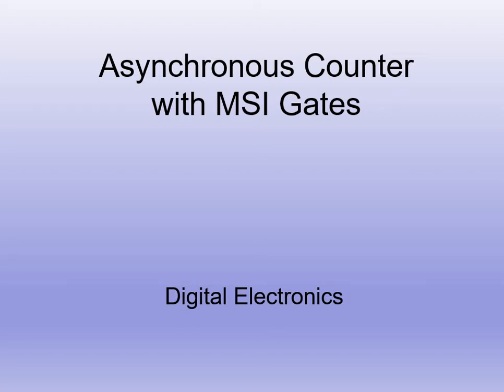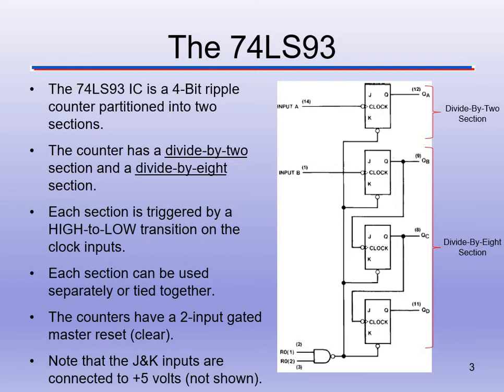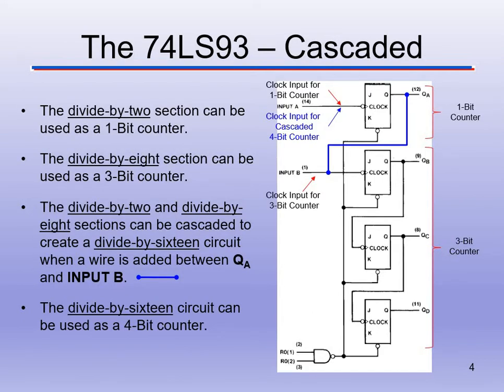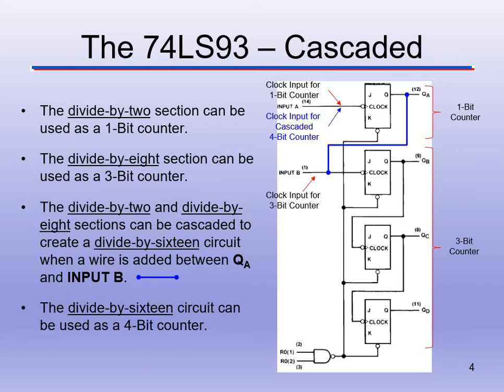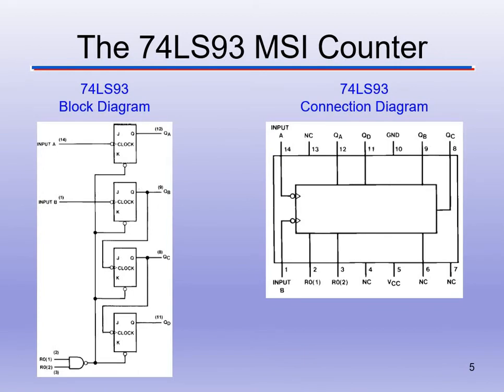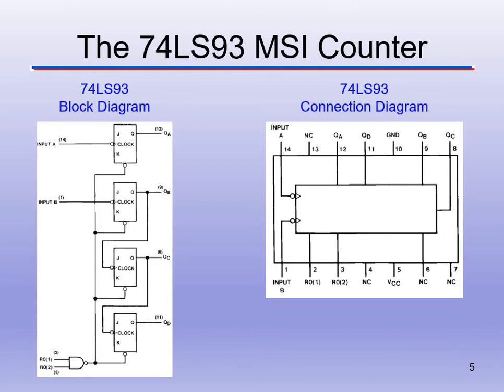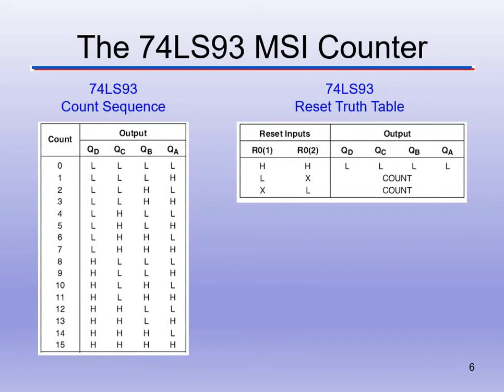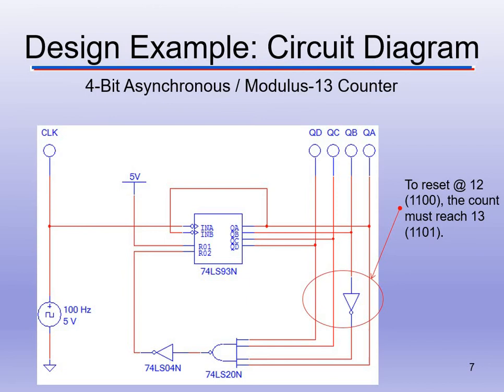Lecture 35 Asynchronous Counters MSI